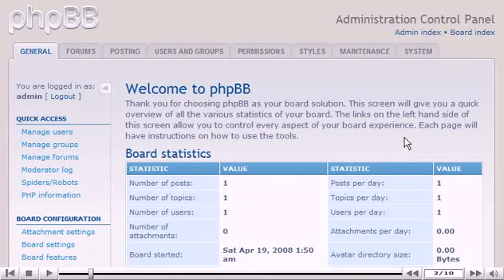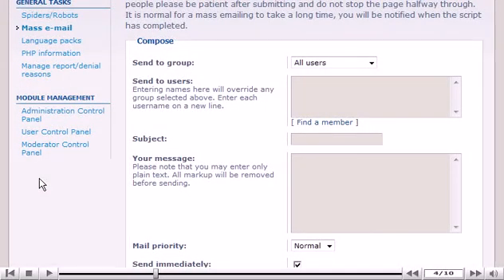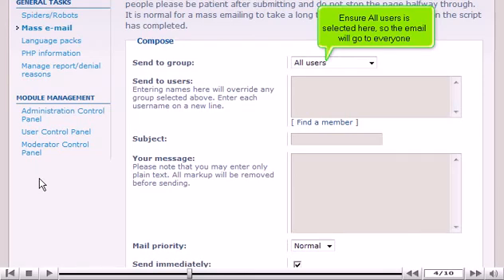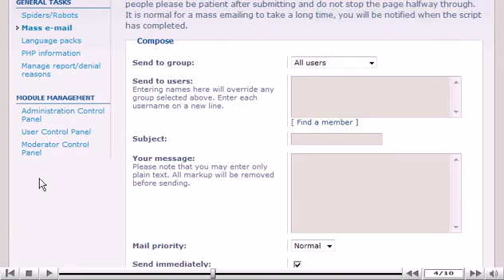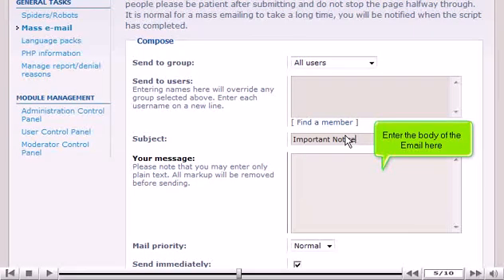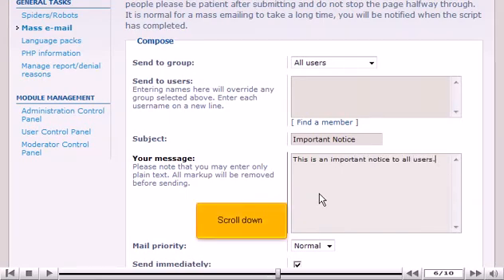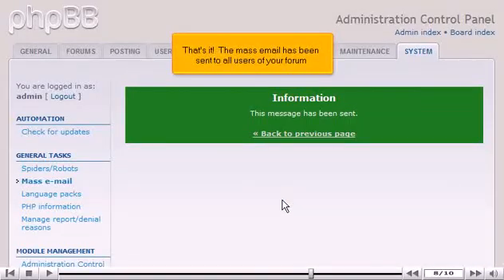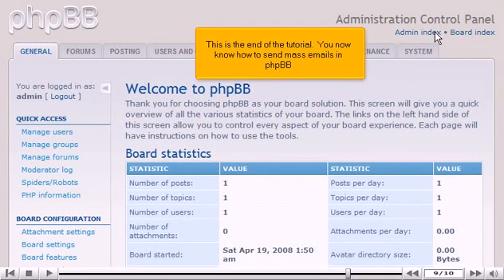How to send a mass email to users in phpBB - phpBB Tutorials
How to send a mass email to users in phpBB
Log in to phpBB3
• Click on System and select Mass Email. Mass mail will allow for many people to get one notification at a time.
• Fill in the entities, including message. Click on Email button